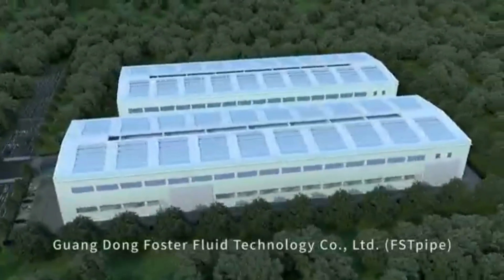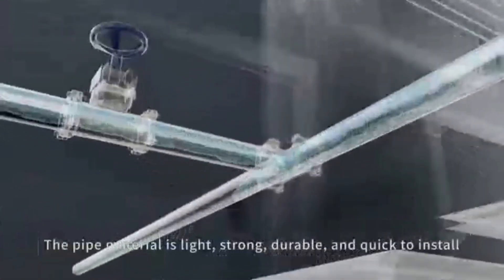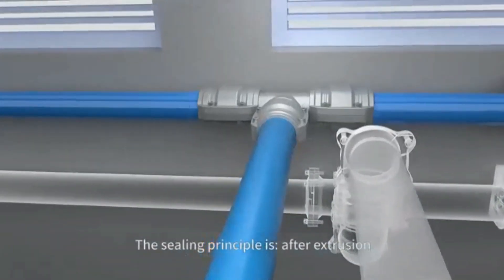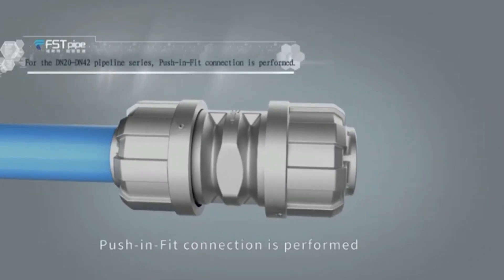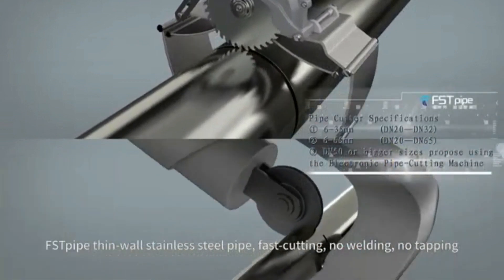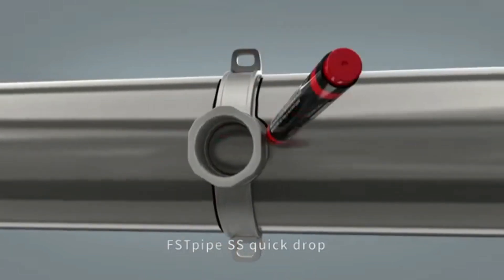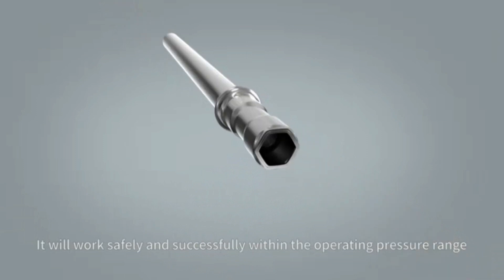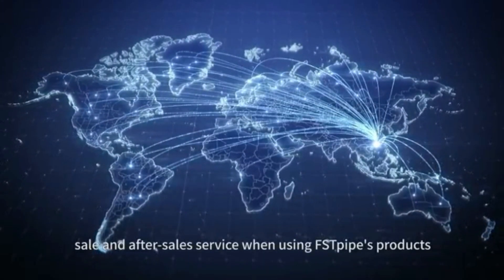FSTpipe Your Reliable Partner 1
FSTpipe, who knows trusts.

Trust us, and we will bring you satisfaction beyond your expectations.

Contact Susan today for your customized proposal.